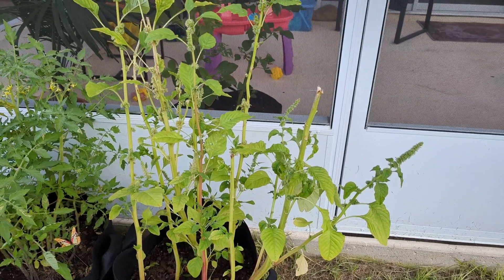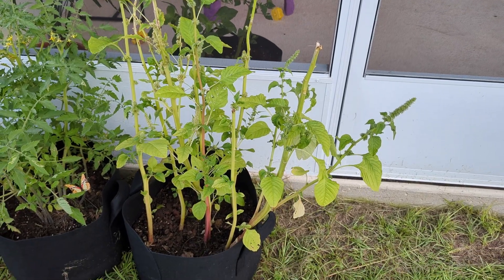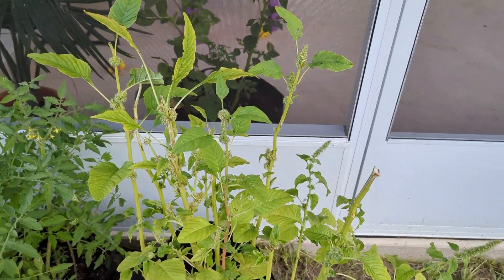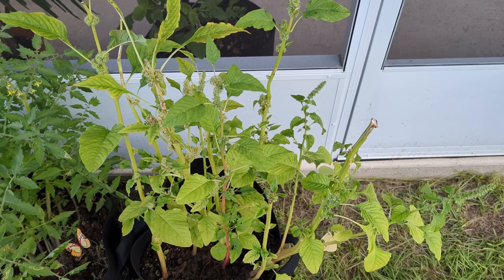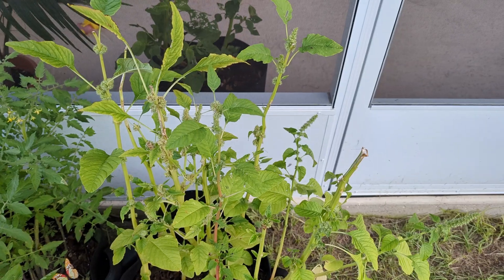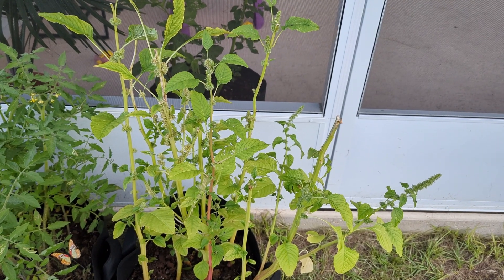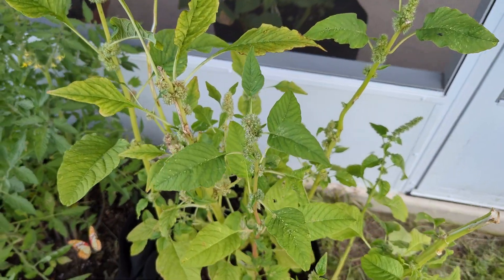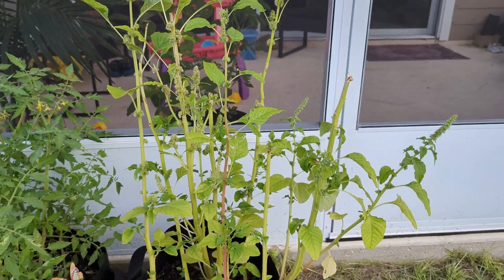Pruning away Amaranthus & Basil plants - Part 13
I am new to the dark art of pruning.
Never knew that pruning helps plants grow better and stay healthy.
Our amaranthus (പച്ച ചീര) plant was growing rapidly and started flowering, making it dormant.
Pruned away both amaranthus and basil plants, for them to grow better
Also, the cherry tomatoes are ready for the grow bag.